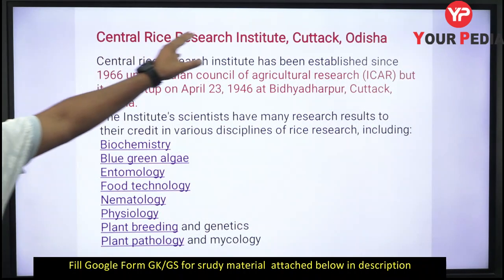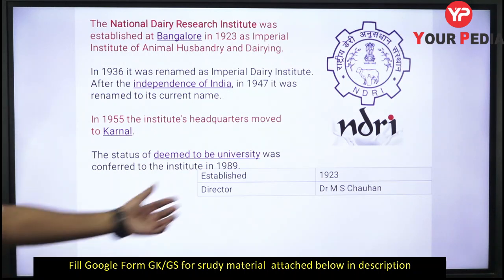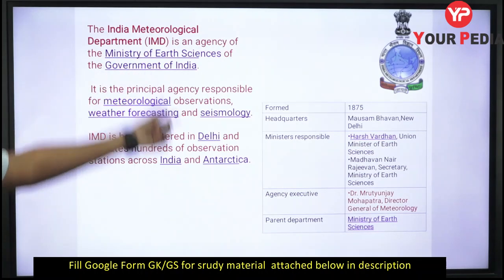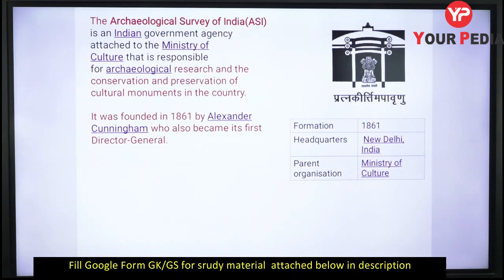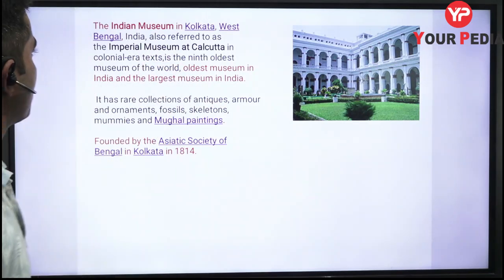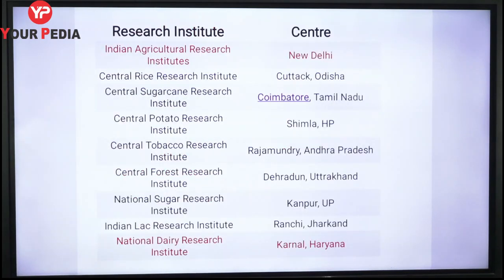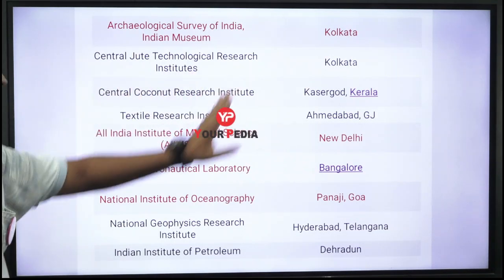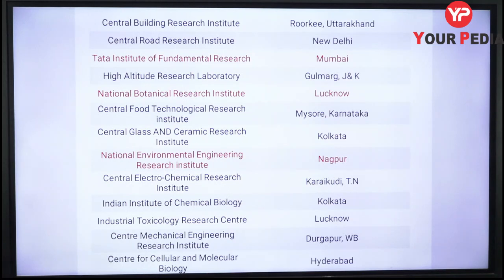ResearchCentresofIndia StaticGK SSCJE AE SDE RRBJE Competitions UPSC CET StateExams PradeepBhanwala